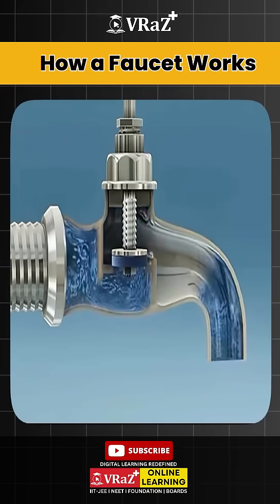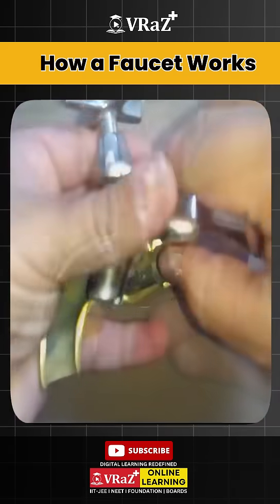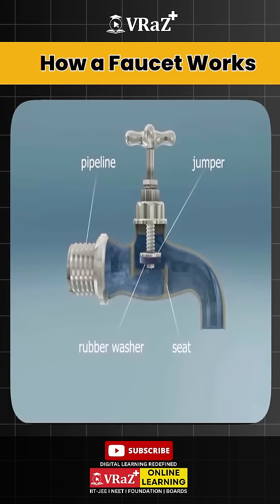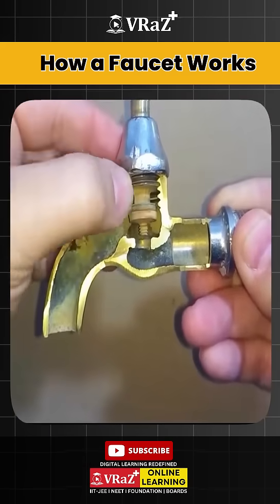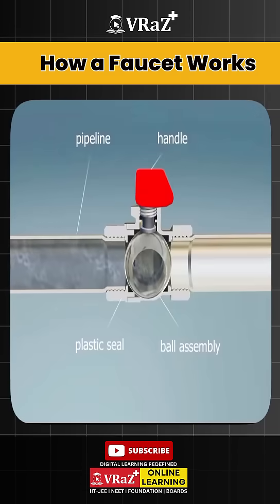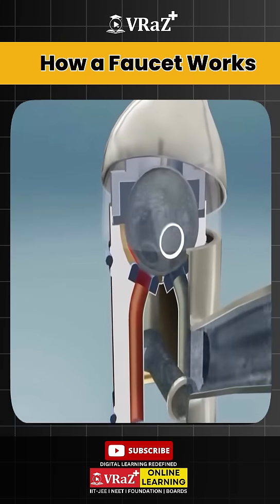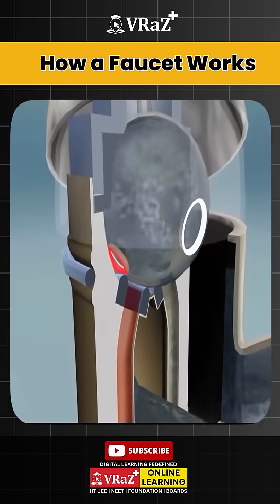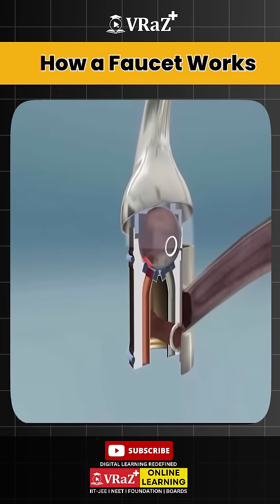Prince Rupert’s Drop – Glass Stronger Than a Bullet but Shattered by a Touch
A Prince Rupert’s Drop is one of the most fascinating glass curiosities in physics.
Formed by dripping molten glass into cold water, it traps extreme internal stresses that make the head incredibly strong — strong enough to survive hammer blows or even small bullets — but a tiny crack in the tail can cause it to explode into powder in milliseconds.

In this video, we explore:
🔹 The science of thermal stress & quenching
🔹 Why compressive vs. tensile stress makes it both strong and fragile
🔹 The physics behind fracture waves traveling faster than sound in glass

This 17th-century discovery by Prince Rupert of the Rhine still amazes scientists, engineers, and anyone who loves jaw-dropping experiments!

Physics of glass and thermal stress

Fracture propagation in brittle materials

Strength vs. fragility in materials science

History of Prince Rupert’s Drop

Bulletproof experiments

Physics demonstrations for students
📲 Follow VRAZ Academy for more awesome science!

Please note:
Our content is created for educational and motivational purposes, aiming to make learning science, mathematics, and biology engaging and fun. We believe that adding an element of entertainment can help viewers understand concepts more effectively and enjoy the learning process. Our primary objectives are to spark interest in these subjects and to inspire viewers to persevere and achieve their academic goals, despite any challenges.

We ensure that none of the clips, audio, or text used in our videos are offensive, inappropriate, or encourage any form of harmful behavior. All content is intended strictly for educational and motivational purposes.

Additionally, we adhere to YouTube's child safety guidelines, ensuring that no child or minor is shown engaging in dangerous, harmful, or unsuitable activities. If a clip of a minor appears, it is used solely for educational or motivational purposes.

We also encourage viewers to follow local safety guidelines, including road, fire, and general safety rules. If any part of the video appears to breach safety guidelines, please understand that the content is meant to illustrate scientific or mathematical principles only.

We do not endorse animal cruelty or harm in our content. We assume these clips were created safely and under expert supervision.

We advise all viewers not to attempt or replicate any experiments shown in the videos without expert guidance. These activities are performed by professionals under controlled conditions and should not be repeated.